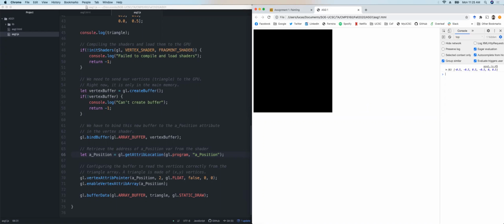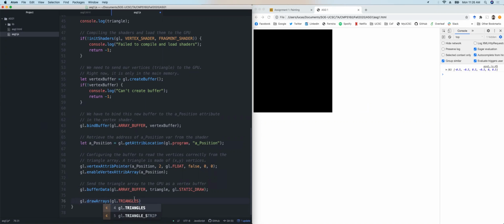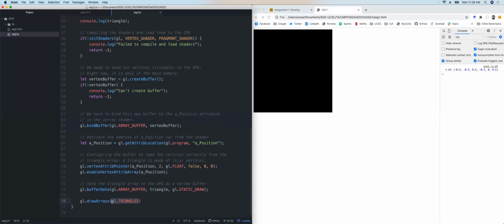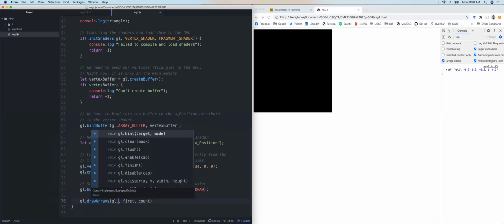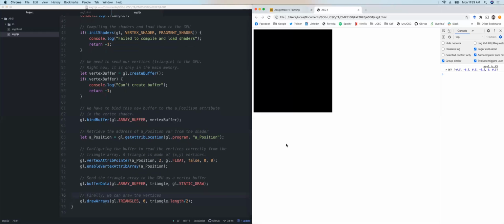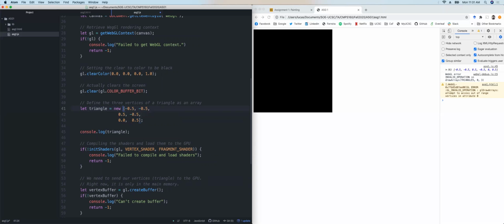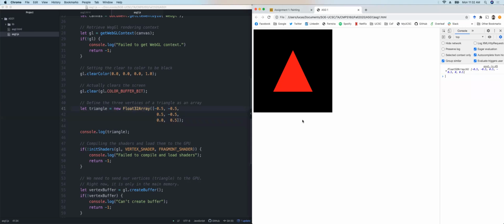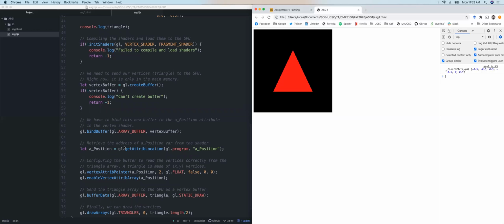Assignment 1: Draw